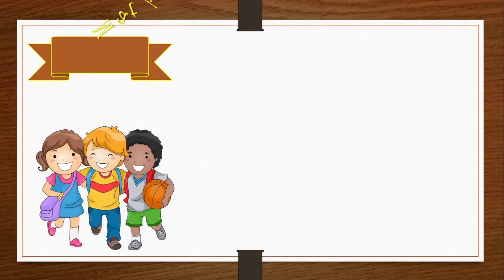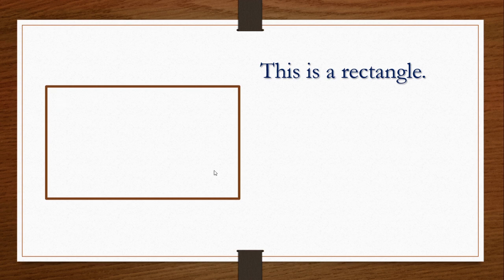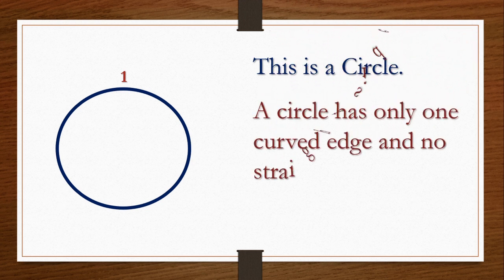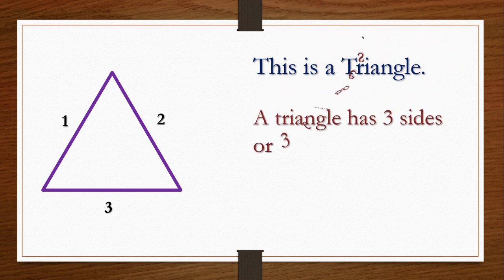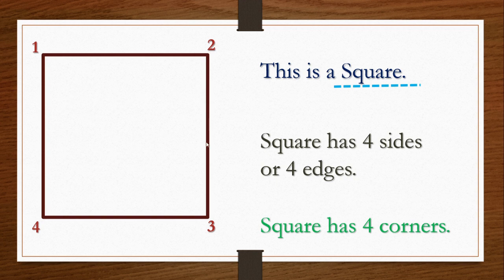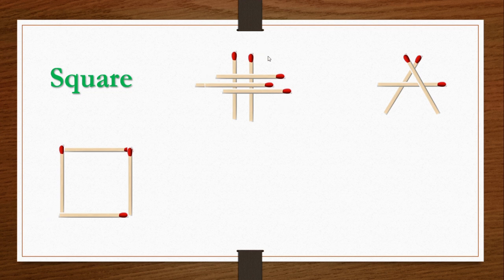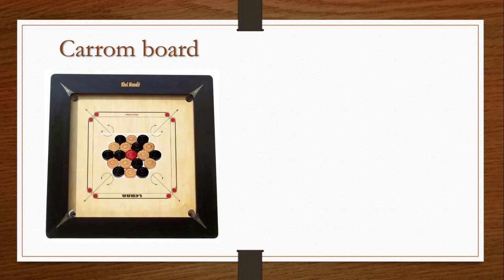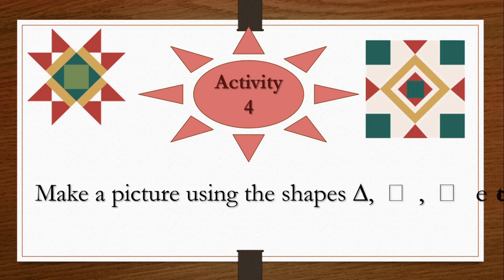Lets Identify Geometrical Shapes | Std : 2nd Maths